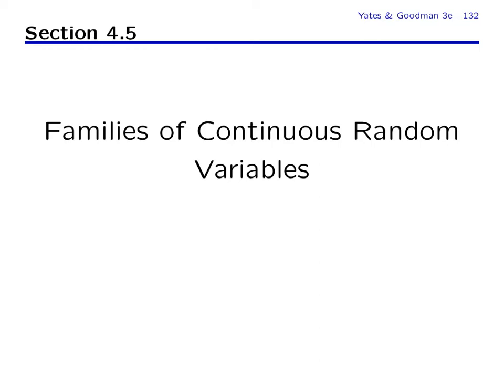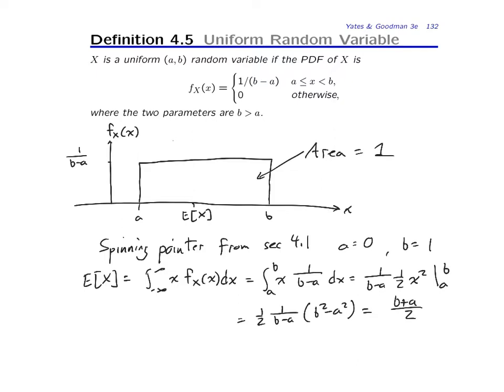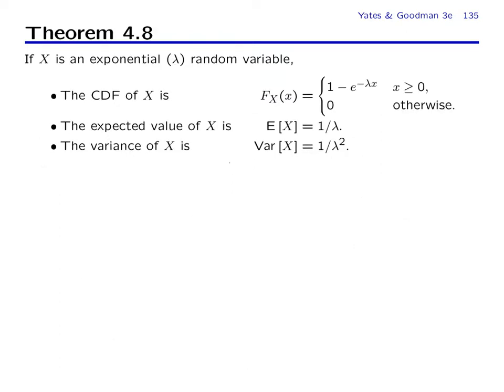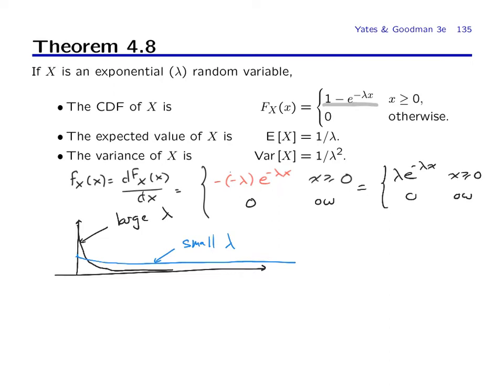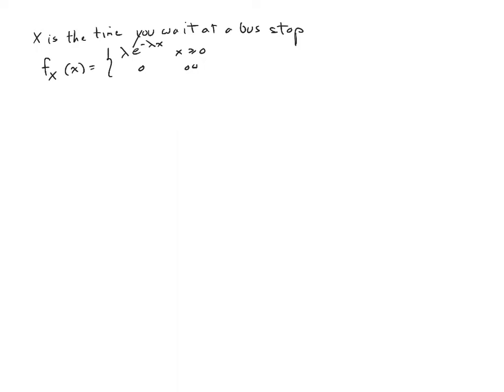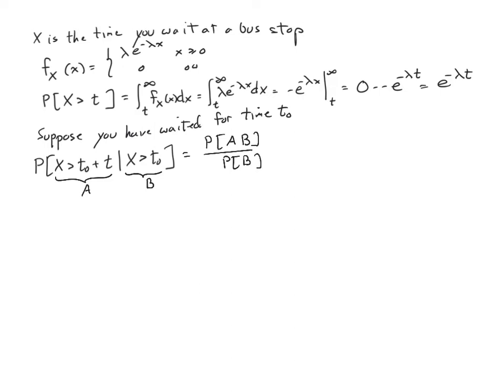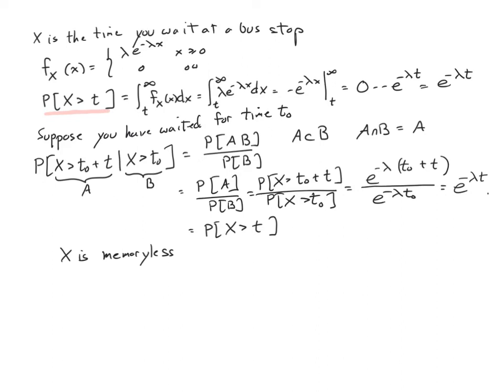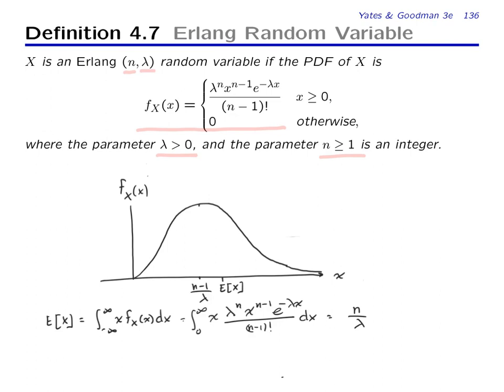Lecture 14 Part 1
We review some basic facts about continuous uniform and exponential random variables from Lecture 13, our last in-person lecture.